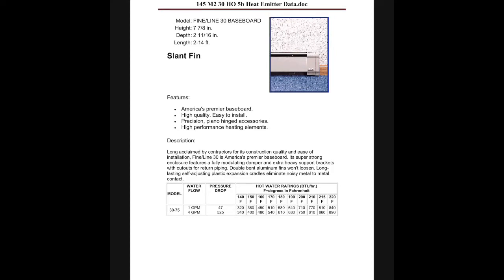Baseboard and Toe-kick heater performance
Ken’s class lecture on why an understanding of water temperature control is so important.  Discussion on performance, accessories, installation of baseboard and toe-kick hydronic heaters.